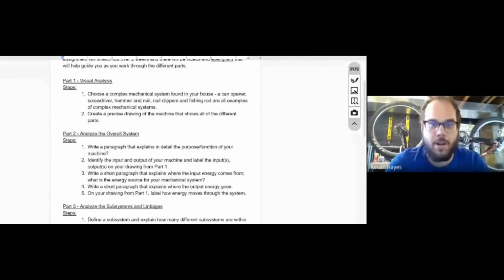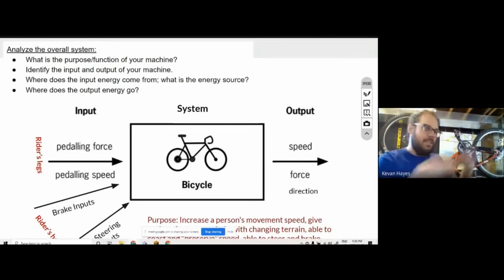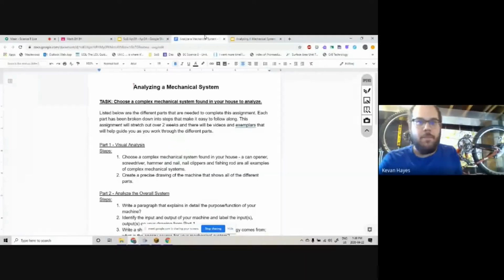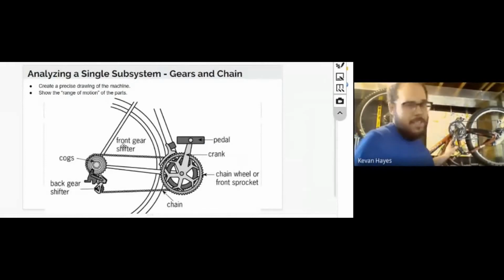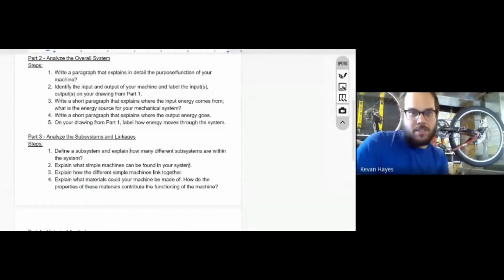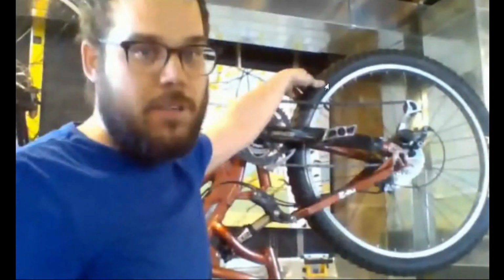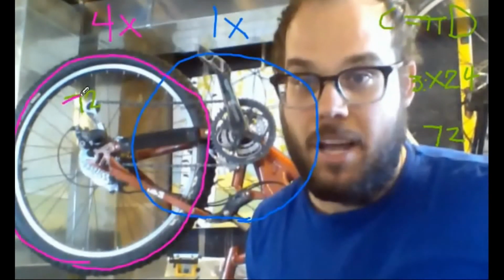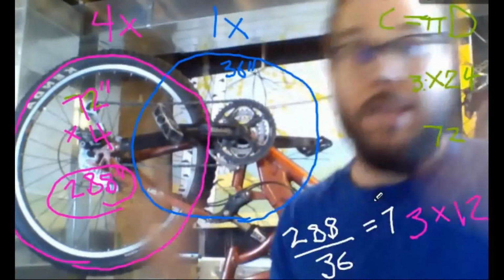Analyzing a Mechanical System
Here I'll talk your through how a mechanical system can be discussed and analyzed: inputs and outputs, energy flow, subsystems, materials, etc.

Use these same steps and thought processes to help you when you are analyzing any machine.